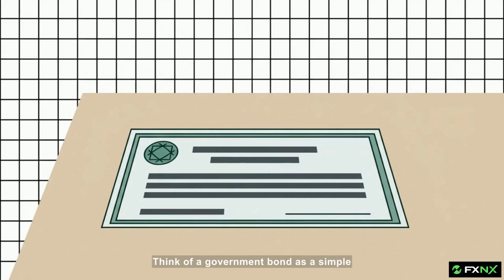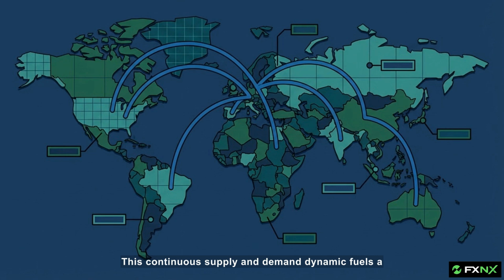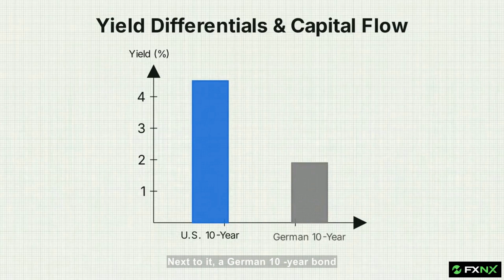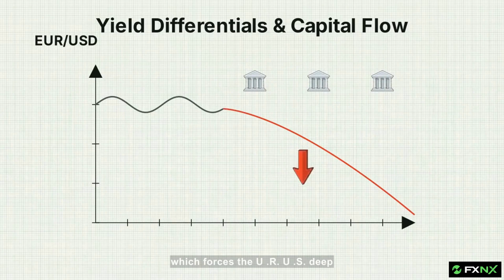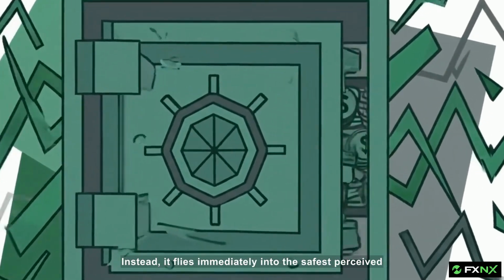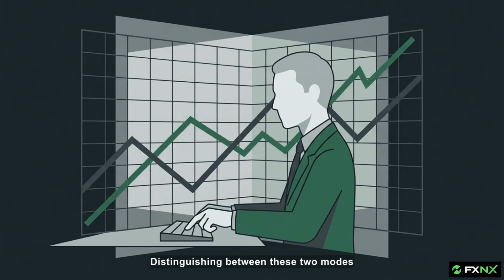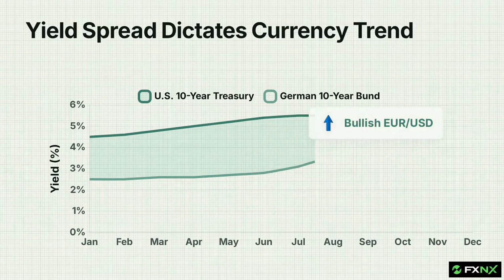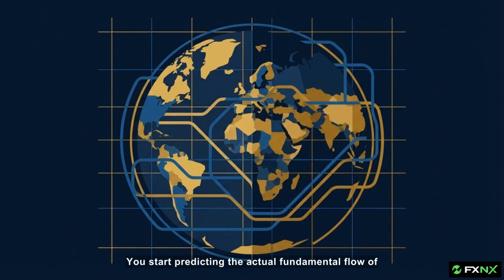How Bond Yields Drive Forex: The Hidden Correlation You Need to Know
Why do currencies move when interest rates change? The answer lies in the Bond Market. In this video, we pull back the curtain on one of the most powerful "hidden drivers" of the Forex market: Bond Yields.

We explain the inverse relationship between bond prices and yields, and how yield spreads between countries like the US, Japan, and Germany dictate the flow of trillions of dollars in the currency market. Whether you trade the USD, EUR, or JPY, understanding bond yields is the ultimate "macro edge" for any serious trader.

Topics covered in this video:

What are Bond Yields and why do they matter for Forex?

The 10-Year Treasury Note (US10Y) and the US Dollar correlation

Understanding "Yield Spreads" to predict currency trends

How to use the bond market as a leading indicator for your trades